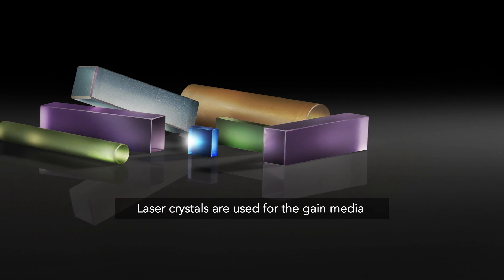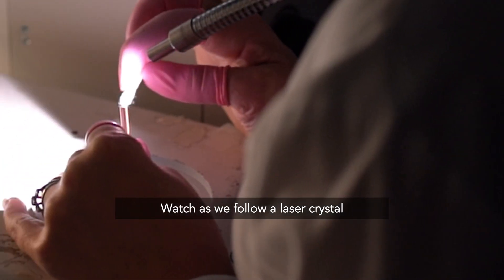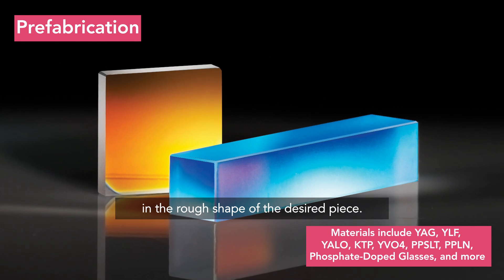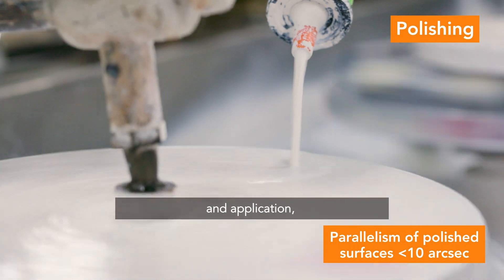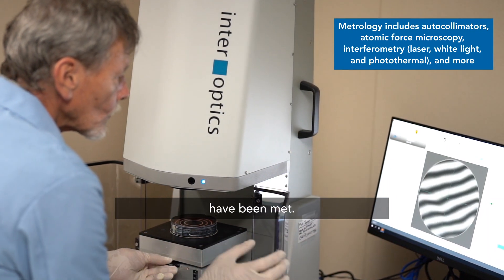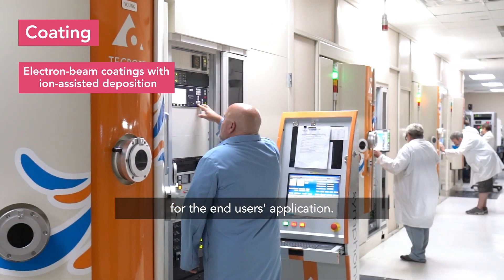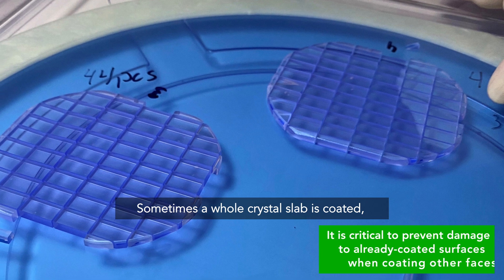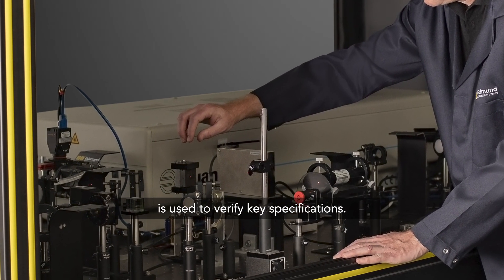How Laser Crystals are Made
Edmund Optics® is an industry leader in laser crystal cutting, polishing, and coating. Follow laser crystals through their entire manufacturing process in the Edmund Optics Florida facility. Our skilled engineers work with a wide range of materials including doped and undoped YAG, YLF, KTP, YALO, phosphate-doped glasses, and more. Watch our precision polishing processes that improve coating adhesion, reduce losses, and increase laser-induced damage threshold.